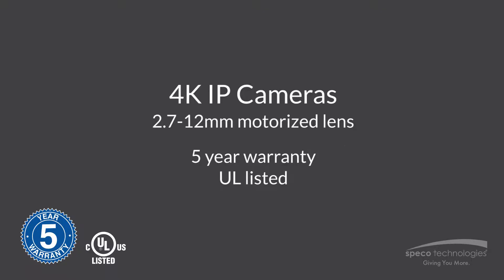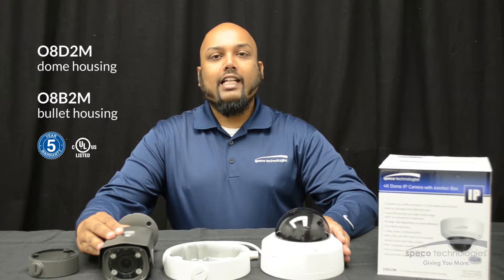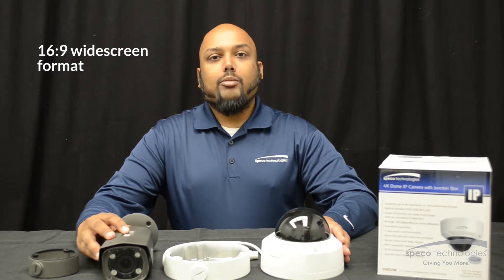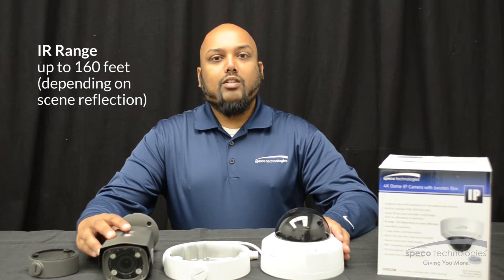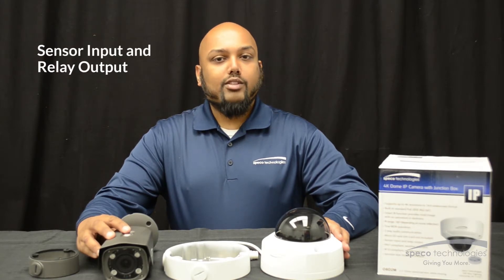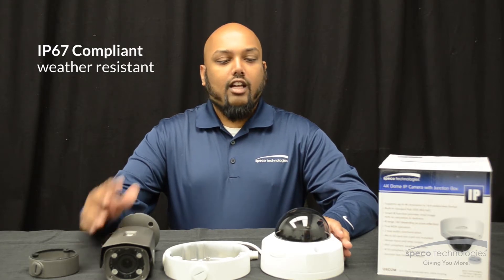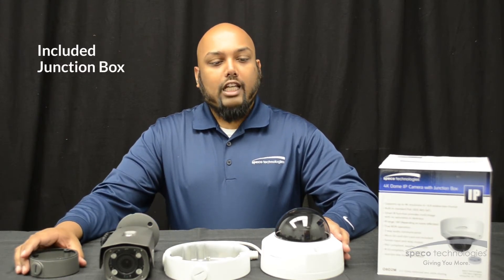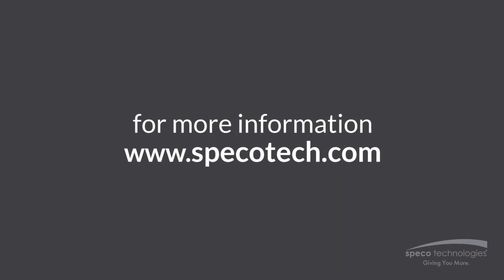4K camera intro